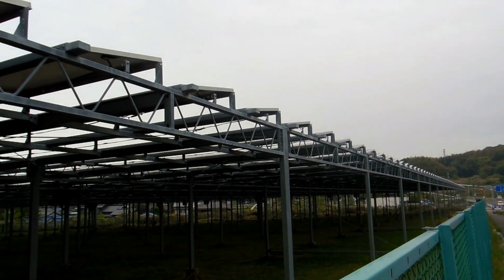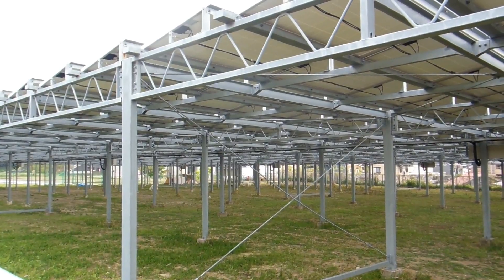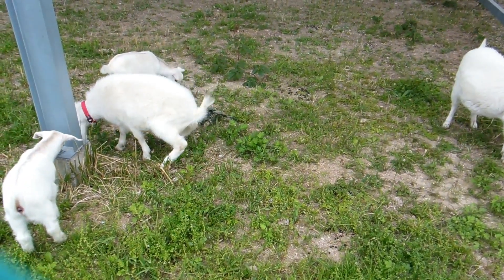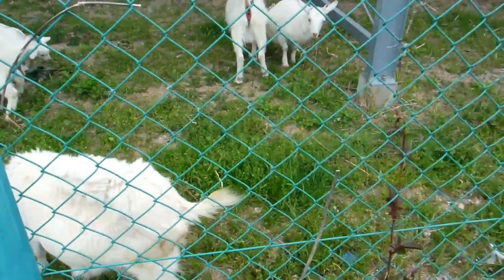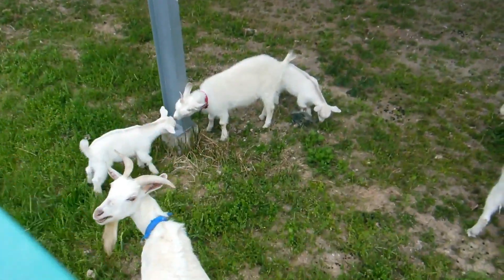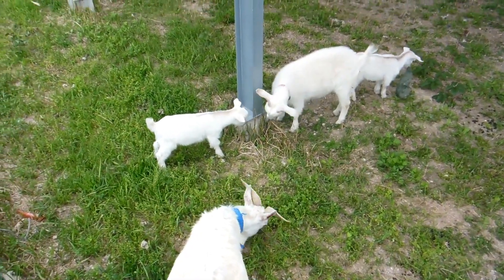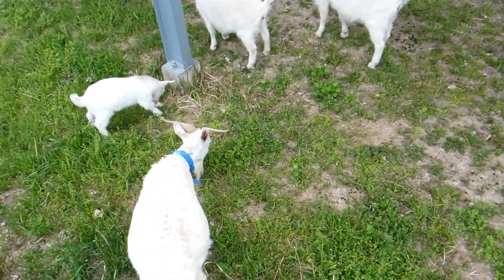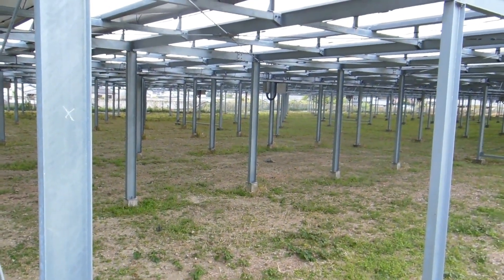Solar Goats in Japan